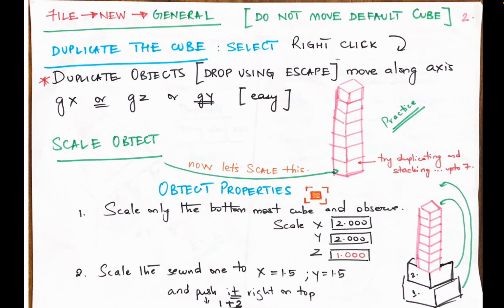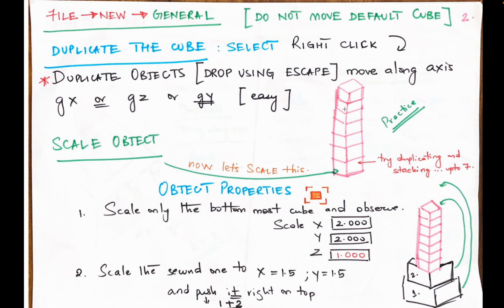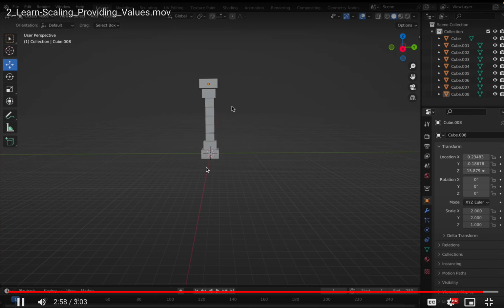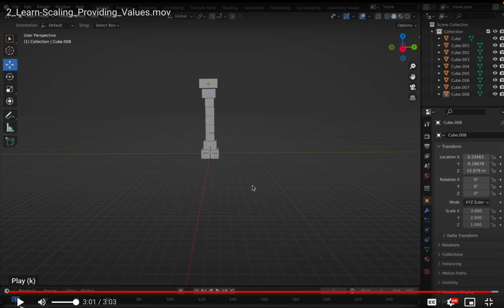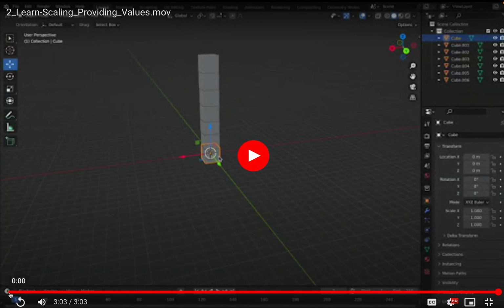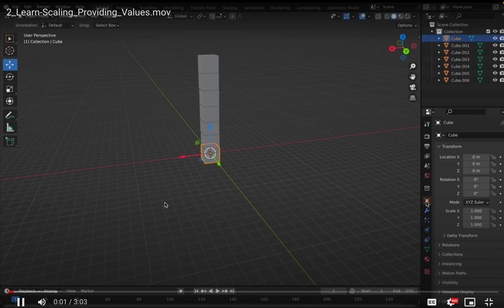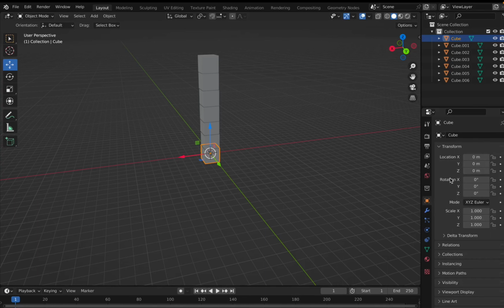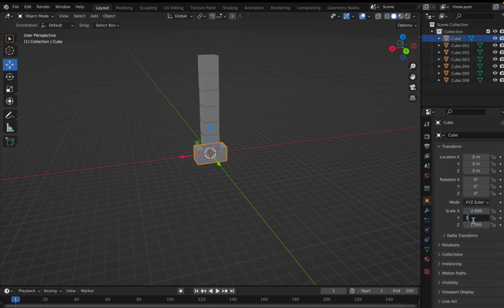Blender - Learn Scaling Providing Values